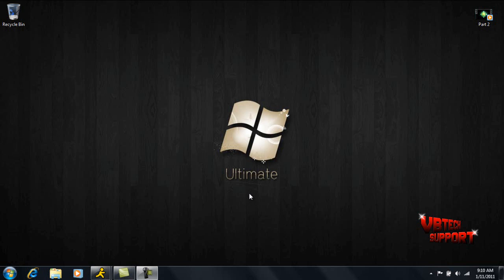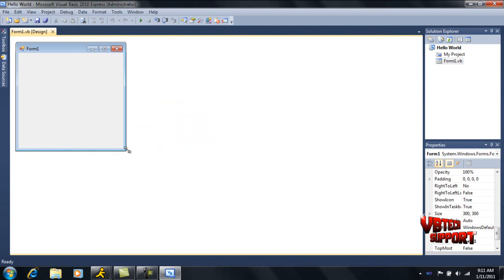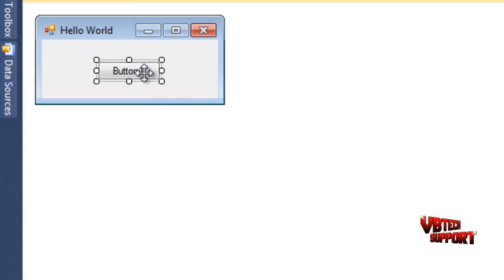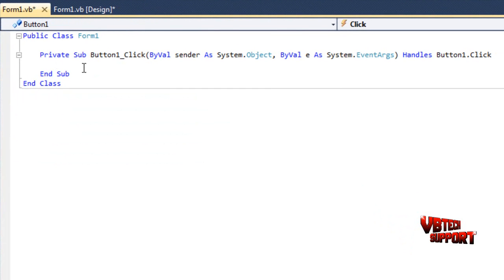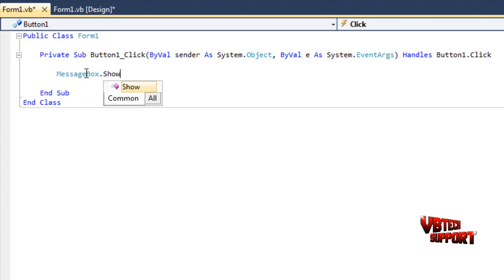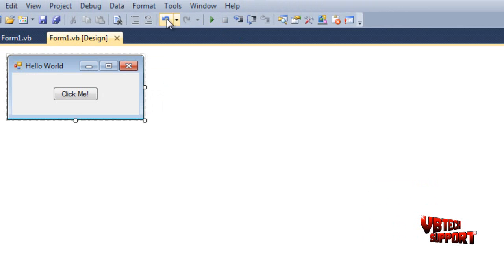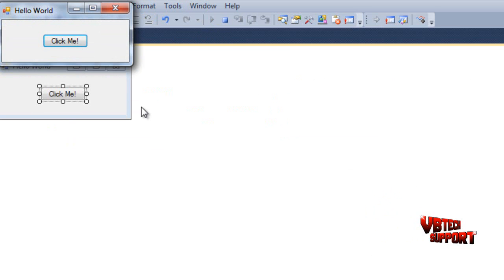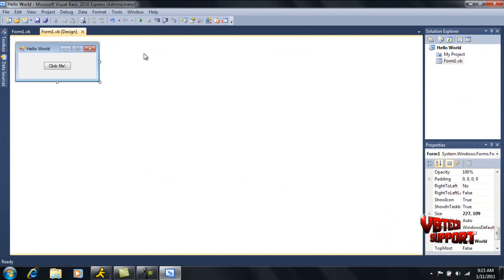VB 2010 Tutorial #2 | "Hello World" (Your First Application!)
In this video tutorial, we will be going over our first bit of coding. The type of coding we will be covering today is how to execute a command, in this case making a messagebox appear, just by clicking a button. I know this is not much but it is always good to take it slow until you start to understand the language of VB.NET or any language for that matter.

All source codes for these projects can be found on my website so bookmark it for easy access!